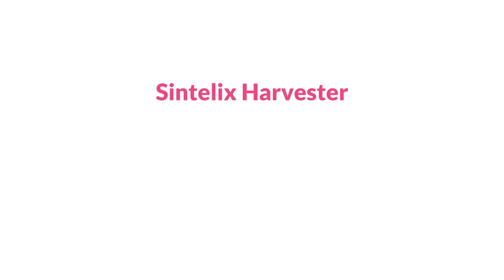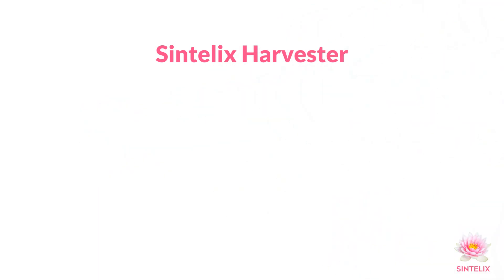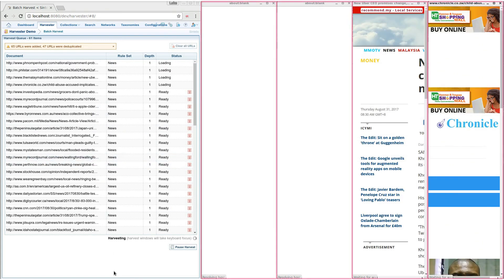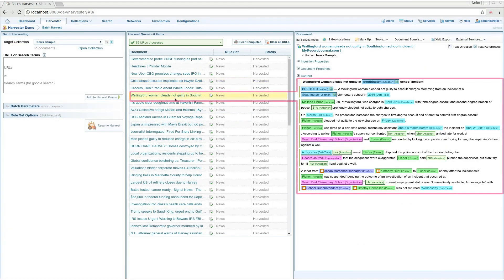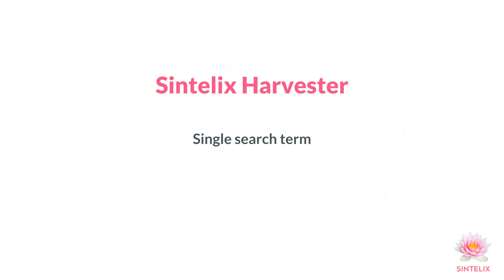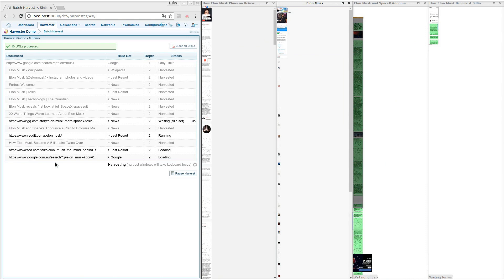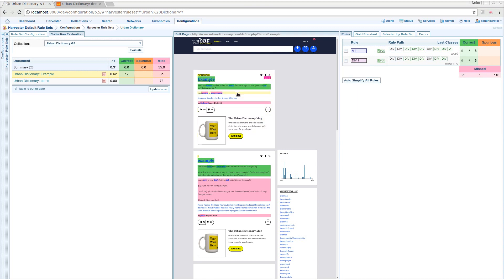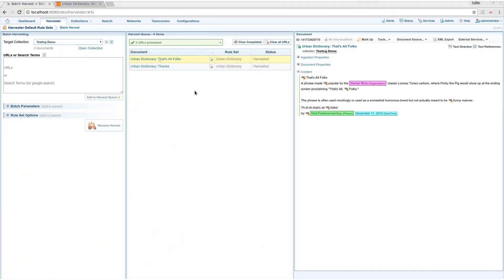Sintelix Harvester - Web and Social Media Data Extraction Tool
Sintelix Harvester is a configurable Google Chrome/Chromium extension that extracts text from web pages and sends it to a Sintelix collection.